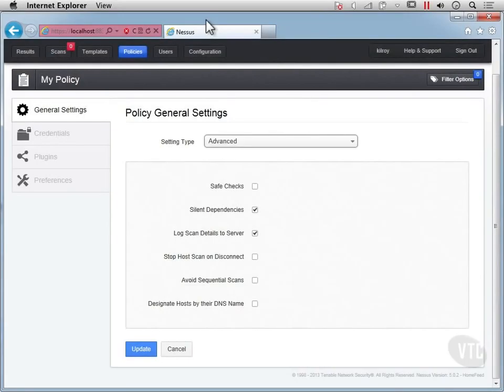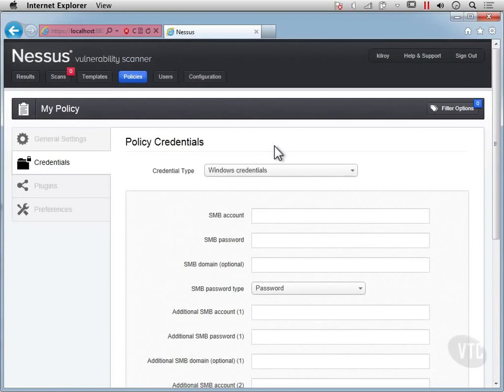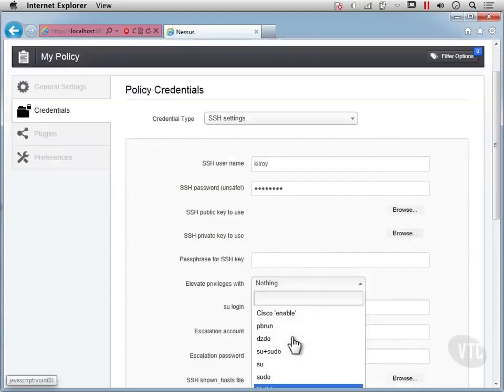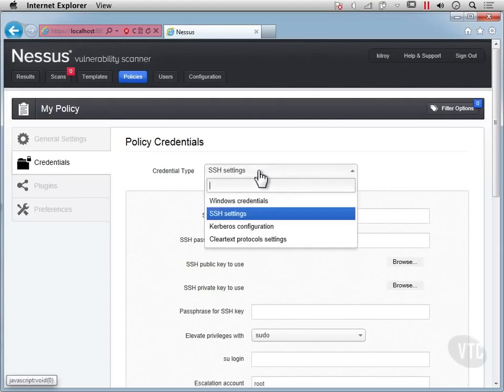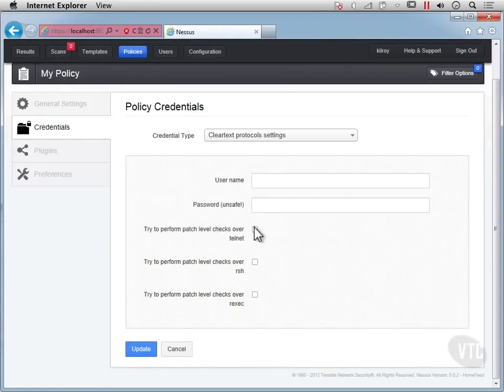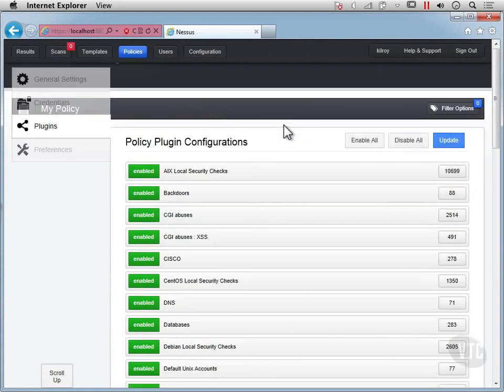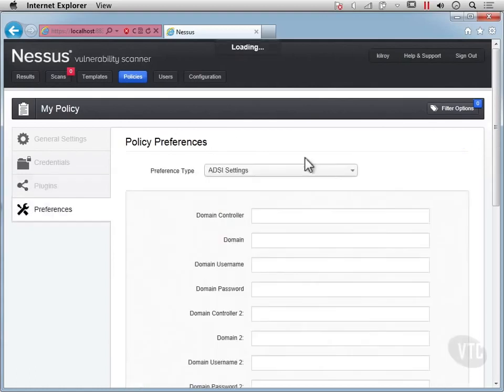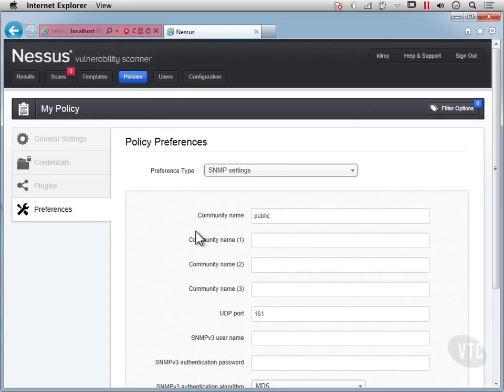Ethical Hacking Tutorials 19 Scan Details Credentials Plugins Options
The Ethical Hacking Tutorials playlist on A2Z Resources provides comprehensive training on various ethical hacking tools and techniques. Understanding scan details, managing credentials, configuring plugins, and customizing scan options are essential for conducting effective security assessments. This guide will walk you through these aspects to enhance your proficiency in ethical hacking.

Scan Details, Credentials, Plugins, Options
1. Introduction to Scan Details:

Scan details provide insights into the results of vulnerability scans, including identified vulnerabilities, hosts, ports, and services. Understanding scan details is crucial for prioritizing remediation efforts and improving overall security posture.

2. Managing Credentials:

Credential-Based Scanning: Learn how to configure credentials to perform authenticated scans, allowing deeper inspection of target systems and uncovering additional vulnerabilities.
Credential Storage: Safely store and manage credentials within scanning tools, ensuring security and compliance with organizational policies.
Credential Rotation: Implement periodic credential rotation practices to mitigate the risk of credential compromise and unauthorized access.
3. Configuring Plugins:

Plugin Selection: Customize plugin selection to include or exclude specific vulnerability checks based on the target environment, risk profile, and compliance requirements.
Plugin Updates: Regularly update plugins to ensure coverage of the latest vulnerabilities and security threats, enhancing the effectiveness of vulnerability scans.
Plugin Customization: Customize plugin configurations to fine-tune scan results and focus on areas of particular interest or concern within the network.
4. Customizing Scan Options:

Scan Types: Explore different scan types, such as host discovery, port scanning, vulnerability assessment, and compliance checks, and customize scan options to align with specific objectives and requirements.
Scan Schedules: Set up scan schedules to automate regular scanning activities, ensuring continuous monitoring of network security and timely identification of new vulnerabilities.
Scan Exclusions: Define scan exclusions to skip specific hosts, IP ranges, ports, or services during vulnerability assessments, reducing scan times and minimizing false positives.
5. Analyzing Scan Results:

Interpreting Findings: Analyze scan results to identify vulnerabilities, assess their severity, and prioritize remediation based on potential impact and risk exposure.
Remediation Recommendations: Follow remediation recommendations provided in scan reports to address identified vulnerabilities effectively and mitigate security risks.
Reporting: Generate comprehensive reports summarizing scan findings, remediation actions, and recommendations for stakeholders, management, and regulatory compliance purposes.
6. Best Practices for Ethical Hacking:

Continuous Learning: Stay updated with the latest security trends, tools, and techniques through continuous learning, training, and professional development.
Ethical Conduct: Adhere to ethical principles and legal guidelines while performing security assessments, respecting privacy, confidentiality, and the integrity of systems and data.
Collaboration: Foster collaboration and knowledge sharing within the cybersecurity community, exchanging insights, best practices, and lessons learned to enhance collective defense against cyber threats.
Responsibility: Take responsibility for the security of systems and networks under your care, proactively identifying and addressing vulnerabilities to protect against potential exploitation and compromise.
Call to Action:
Enhance your proficiency in ethical hacking by mastering scan details, credentials management, plugin configuration, and scan options. Join A2Z Resources on YouTube for more detailed tutorials and walkthroughs on ethical hacking tools and techniques.